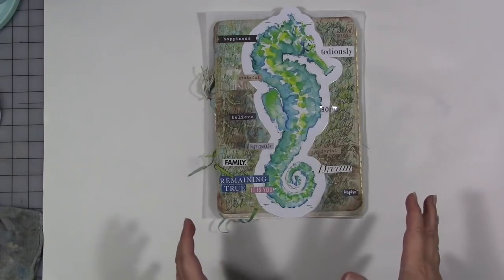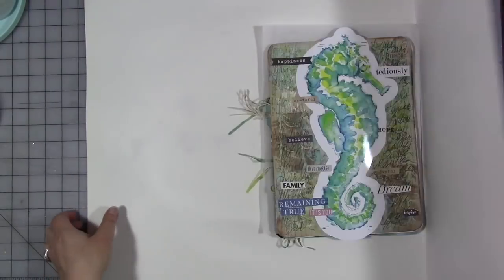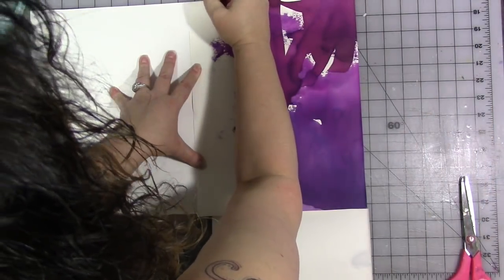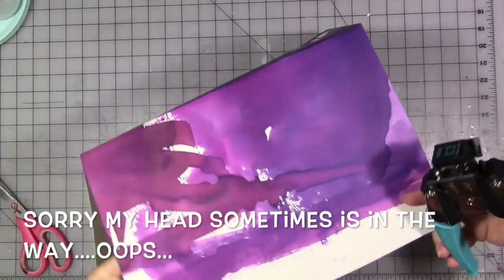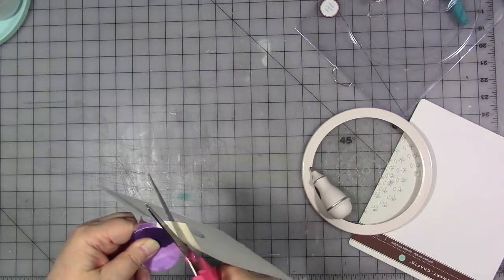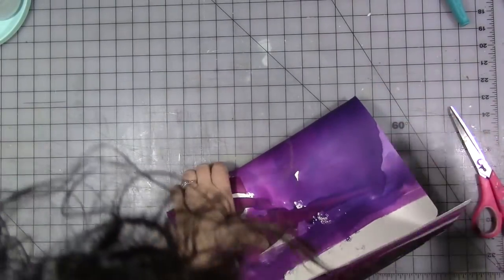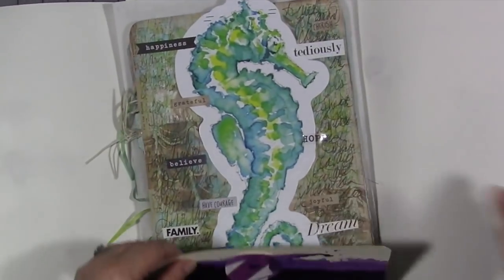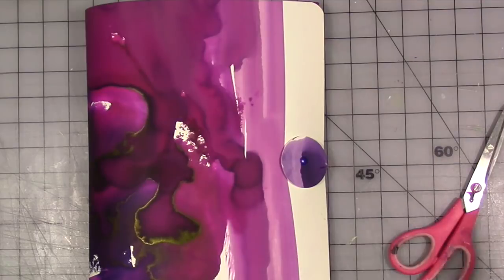Art Storage Folder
Large playing cards: EasyGoProducts 8” X 11” Super Big Giant Playing Cards – Novelty Jumbo Cards for Kids, Teens or Seniors – Large Print – Poker Full Deck of Cards - Lowest Price on Amazon